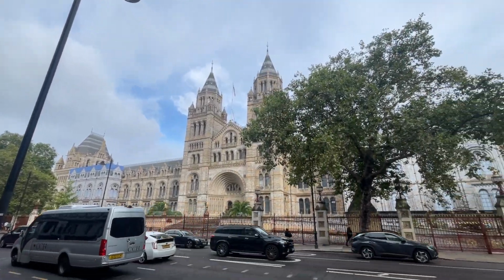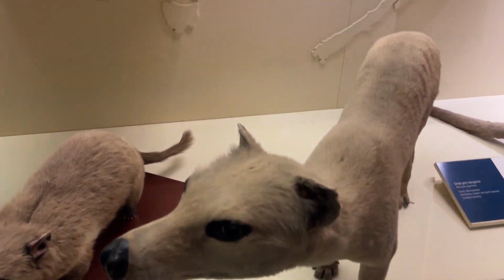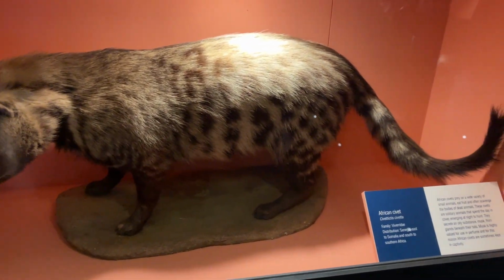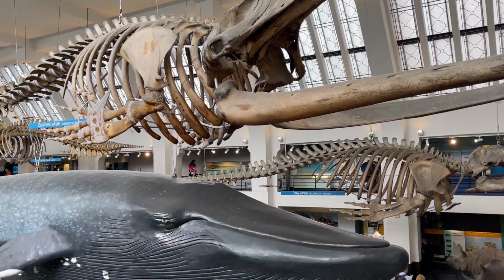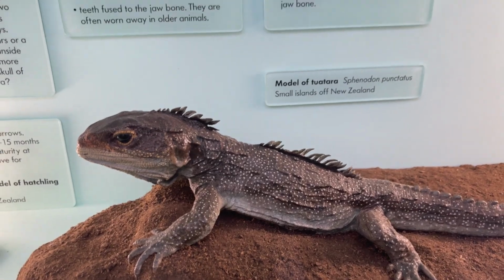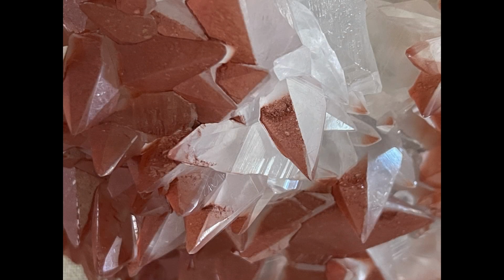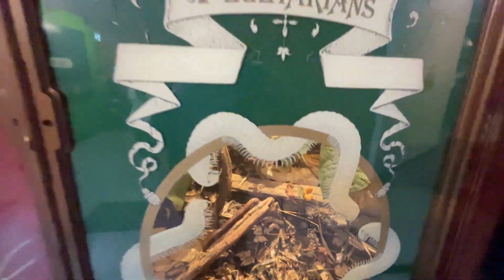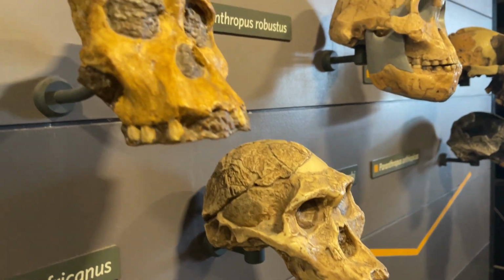Natural history museum in 10 minutes; HIGHLIGHTS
Dodo and Dino, so impressive, and for free. A MUST-SEE